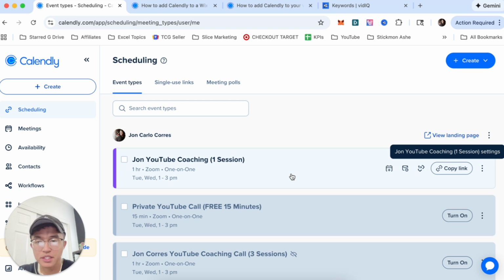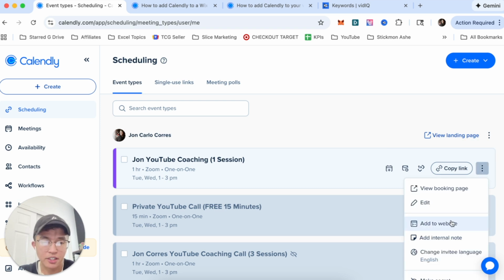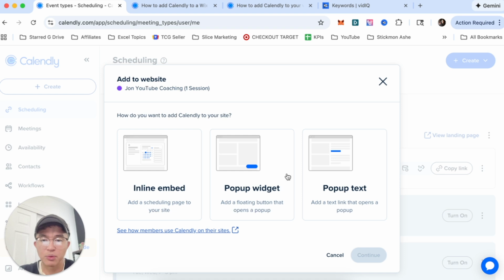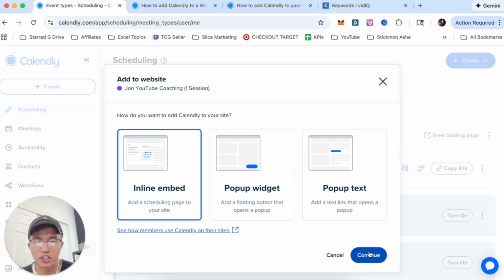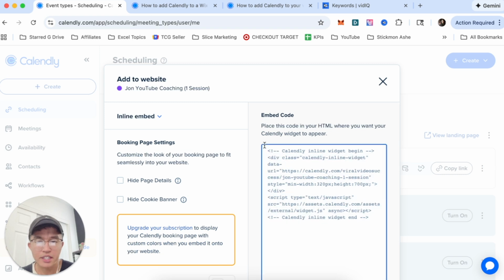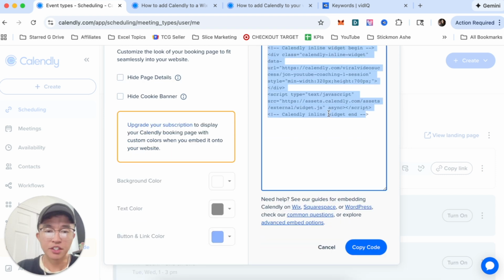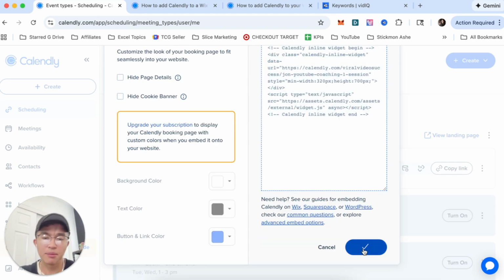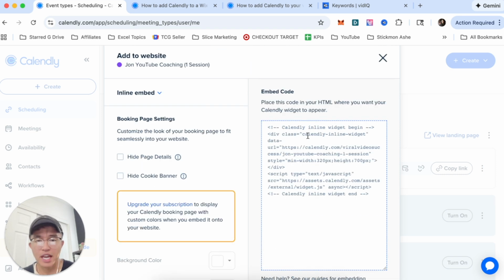How To Add Calendly To Wix Website: Easy Guide!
Want to add Calendly scheduling directly to your Wix website? This easy guide walks you through adding Calendly step by step using the correct embed option. Learn where to paste the code, adjust layout settings, and make sure your booking page displays properly. Perfect for website owners who want seamless appointment booking on Wix.